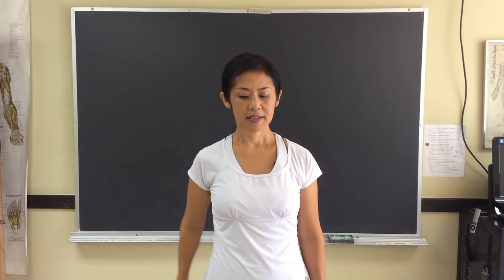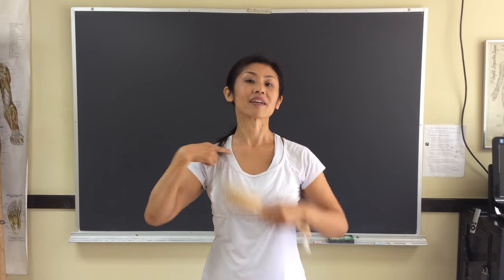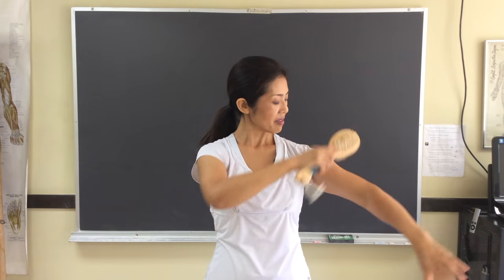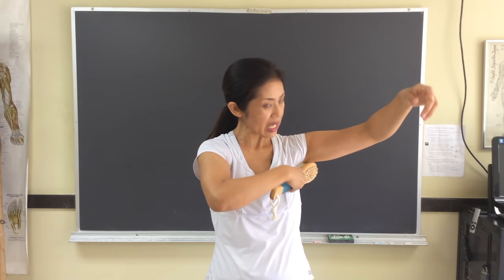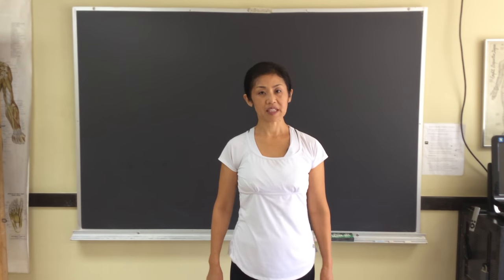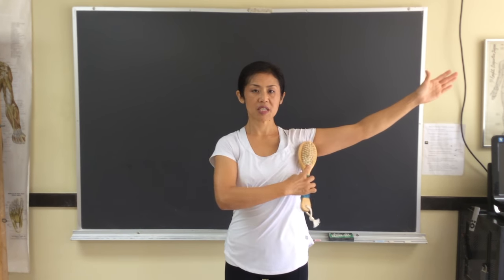Dry Brushing for the Skin: The Benefits, and How You Can Do it at Home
Lymphatic dry brushing promotes the superficial flow of the lymphatic system.  In this video, Swedish Institute alumni and faculty member, Snow Shimazu, demonstrates dry brushing of the neck, arms and abdomen that you can easily perform on yourself at home.